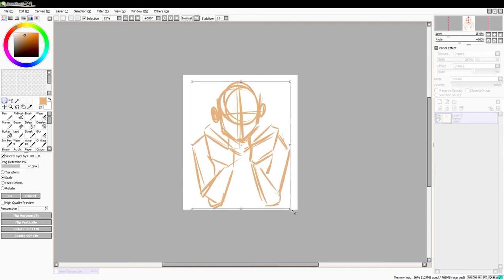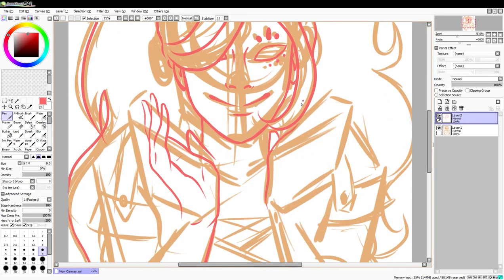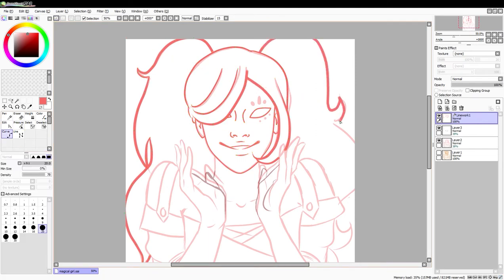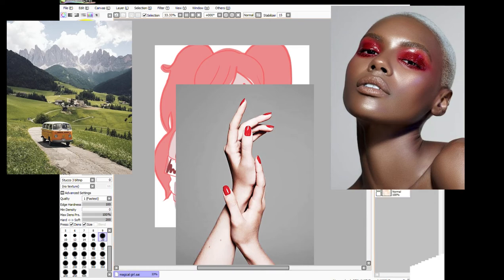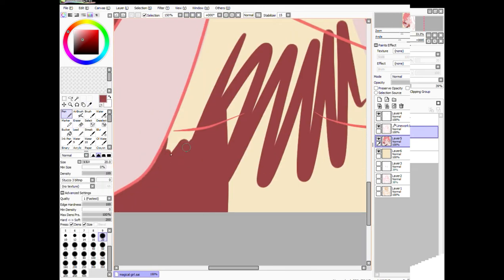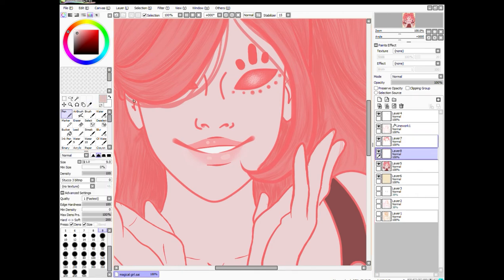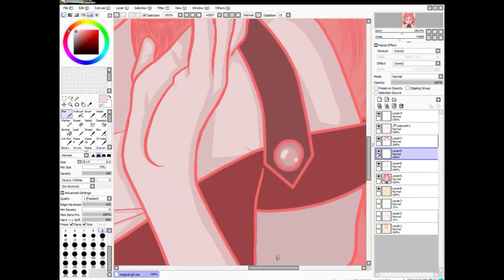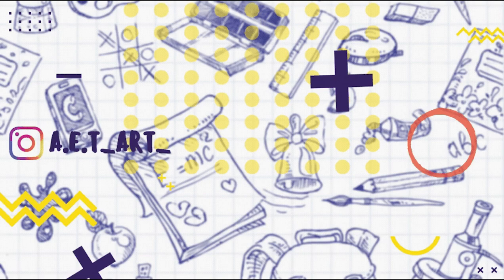How to use REFERENCES CORRECTLY -for BEGINNERS and ADVANCED - Magical girl speedpaint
In this video, I draw a magical girl while showing you the references I used to make it. By doing this, and giving extra tips and tricks. You should have a better idea of using references by the end of this video.